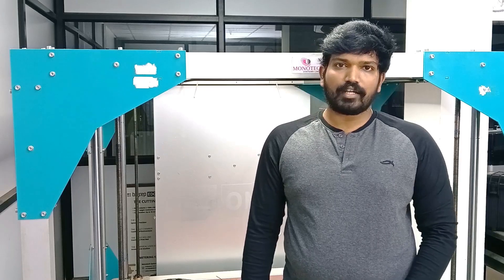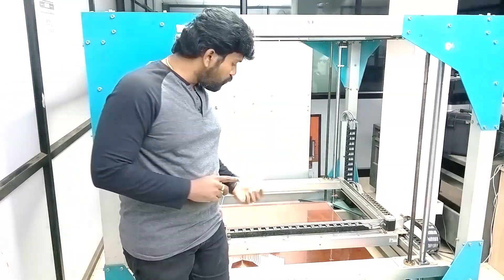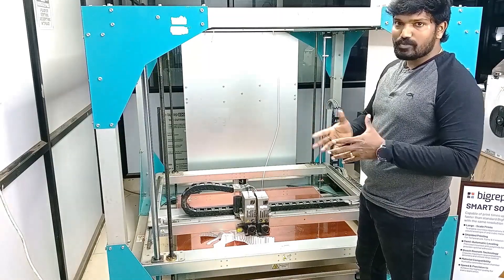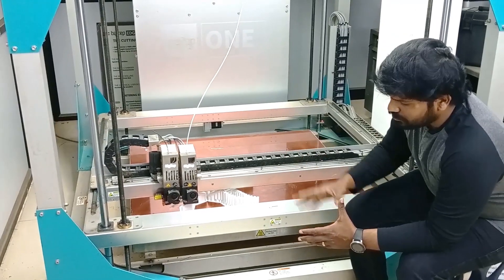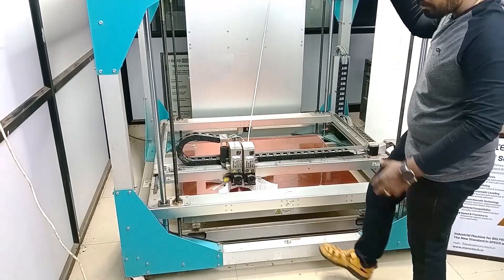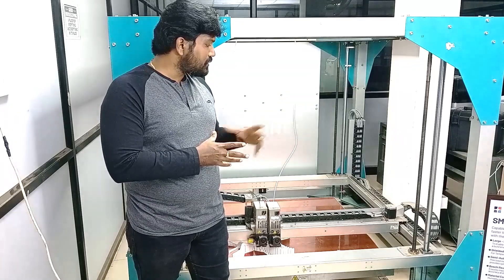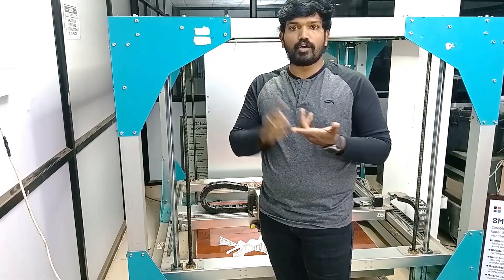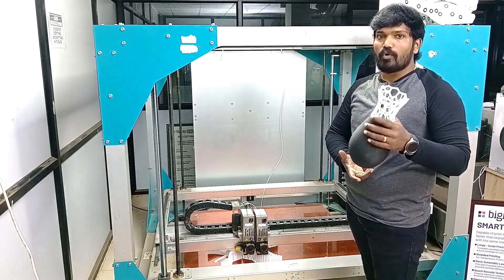Bigrep ONE - The BIG Industrial 3D Printer: Introduction and Demo | 3Dmonotech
LARGE-FORMAT 3D PRINTER AT AN ACCESSIBLE PRICE:

German-engineered to work around the clock
The BigRep ONE is an award-winning, large-format 3D printer at an accessible price point. With over 350 systems installed worldwide, it’s a trusted tool of designers, innovators, and manufacturers alike. Featuring a massive one-cubic-meter build volume, the fast and reliable ONE brings your designs to life in full scale.

Perfect for prototyping, production, and a wide range of applications, the ONE comes equipped with one BigRep fiber-ready Power Extruder (PEX) that features interchangeable 0.6, 1.0, and 2.0 mm nozzles for maximum detail or high-flow additive manufacturing.